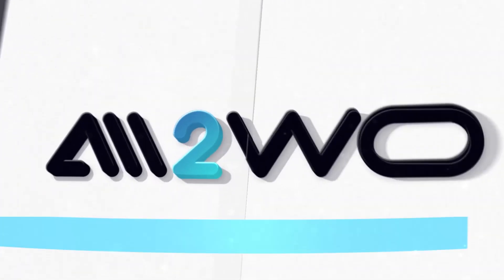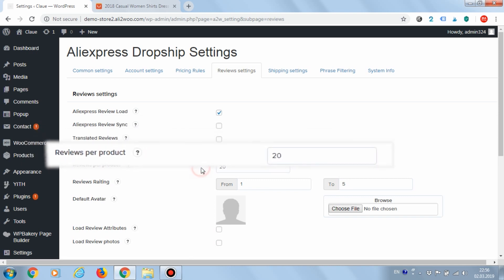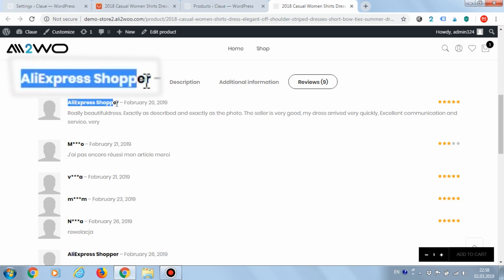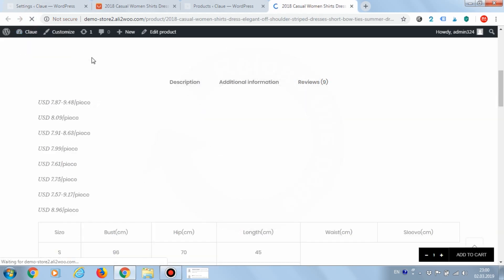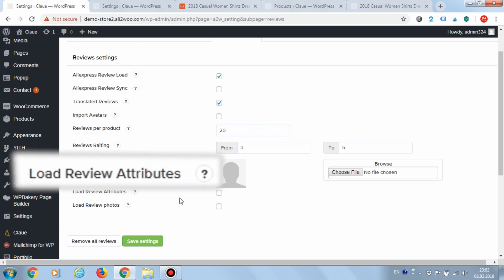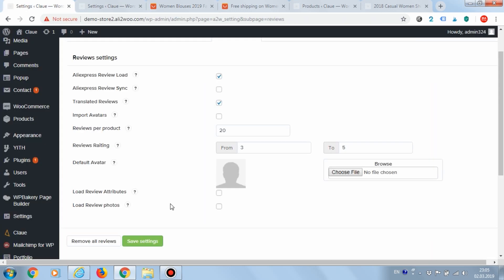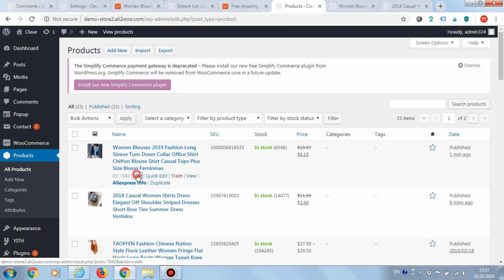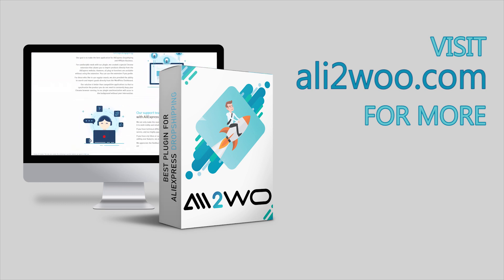How to import reviews from AliExpress? | Ali2Woo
How to load commodity reviews from AliExpress into your dropshipping store? The Ali2Woo plugin has special settings related to importing buyers` feedbacks.

In order to activate the loading reviews you need to go to Ali2Woo settings, go to ‘Reviews Settings’ tab and enable the ‘AliExpress Review Load’ option.

If you want to enable automatic checking new comments and their loading, use the ‘AliExpress Review Sync’ option. In this case, comments will be loaded not only during the importing the commodity, but also after it. Plugin will automatically upload new reviews if they appear on AliExpress.

The Ali2Woo plugin has a number of additional parameters for downloading comments. For example, the ‘Translated Reviews’ function performs automatic translation of comments to the language set in the Ali2Woo plugin settings.

Another important option is the ‘Reviews Rating’. By default, the range is set to allow import of comments with any rating. You can change it, for example, to allow loading reviews with 3 or more stars.

P.S.: You can find the plugin live demo on the appropriate plugin page.